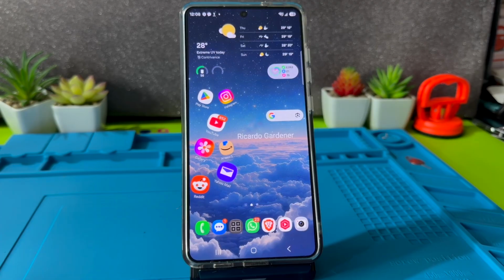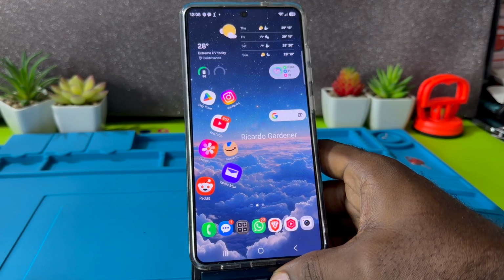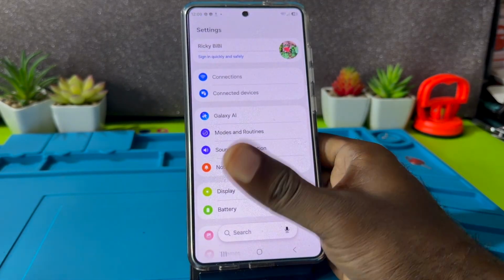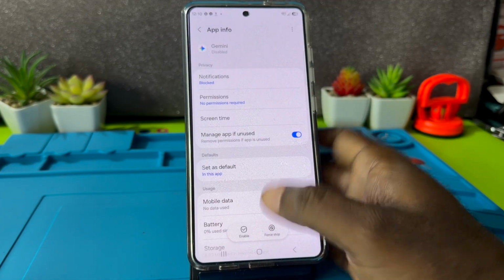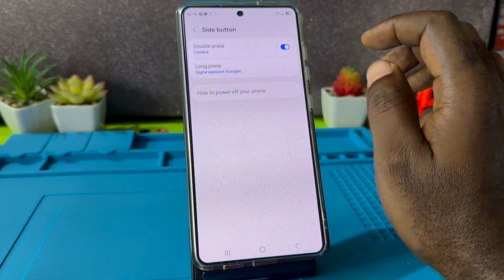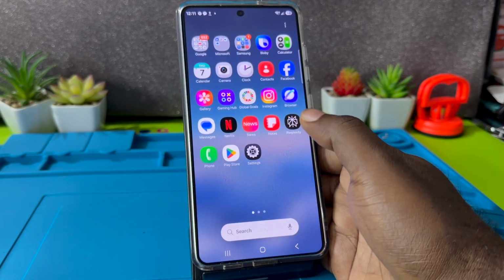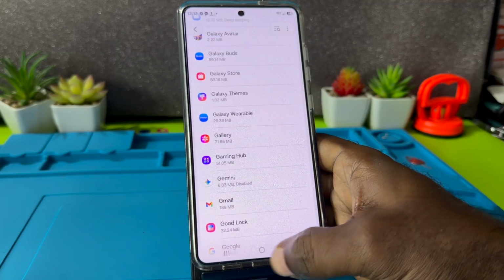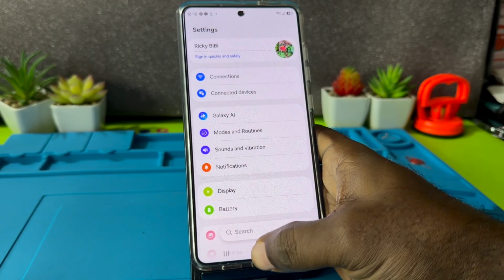How to turn off AI Assistant in Samsung {Bixby,Gemini, Built in AI}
My guide will show you step by step How to turn off AI Assistant in Samsung phone. This will include AI such as BiXbi,Gemini and the built in AI features on the Samsung galaxy. I will demonstrate how to do this on the Galaxy S26 Ultra, bear in mind this works for other Samsung phones as well.